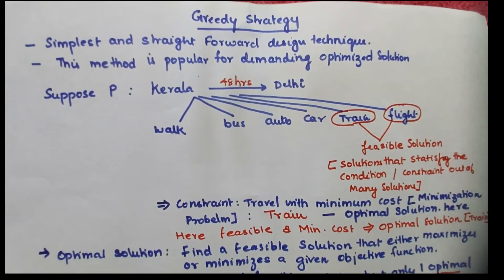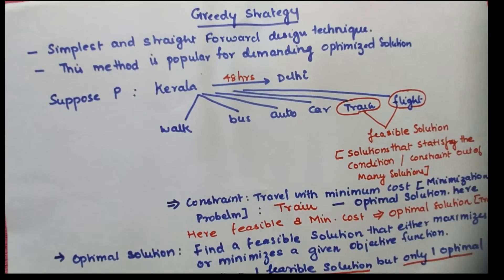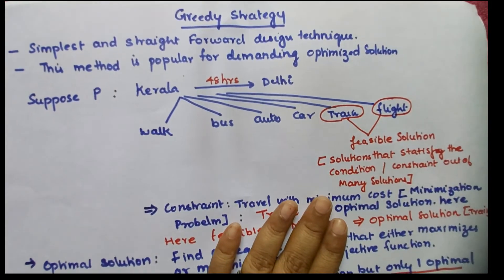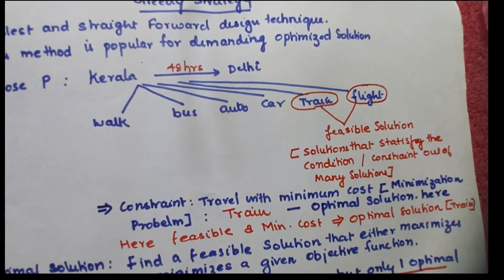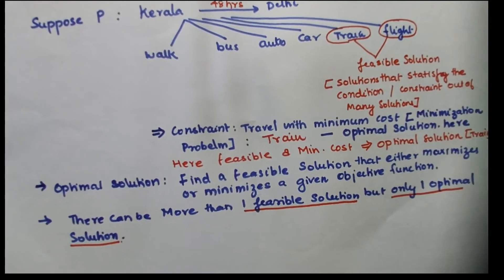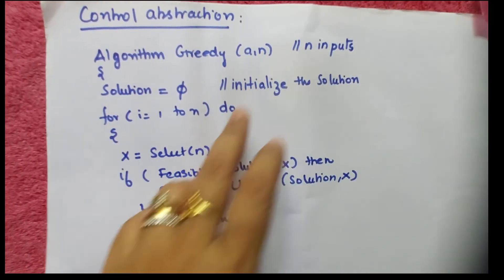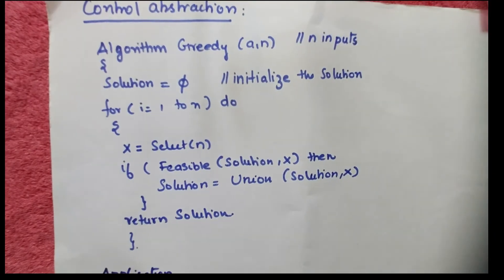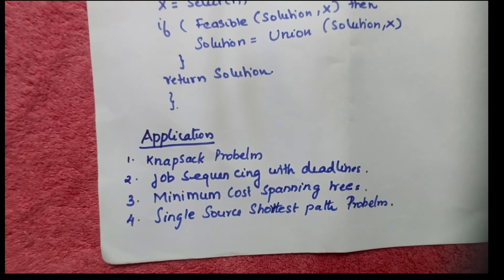Greedy Strategy- Control Abstraction| Module 3 |AAD/DAA| KTU Syllabus | B.Tech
Greedy Strategy- Control Abstraction